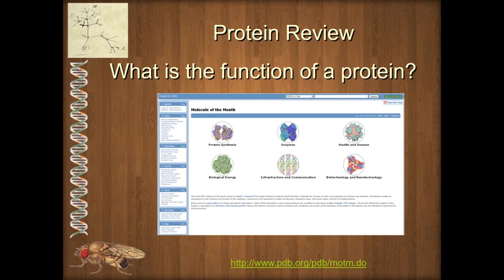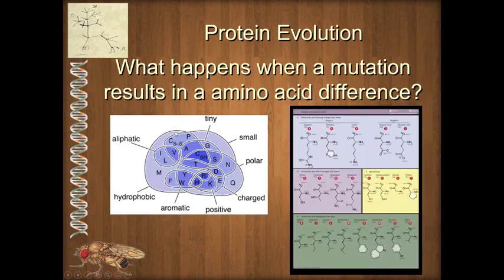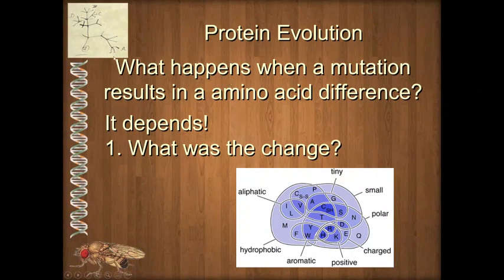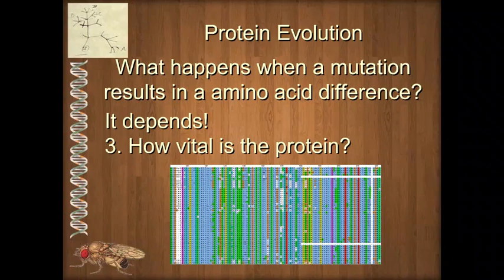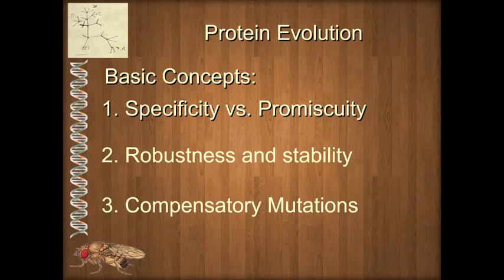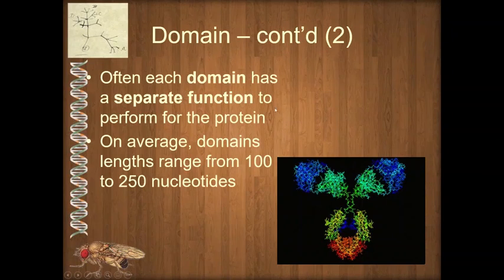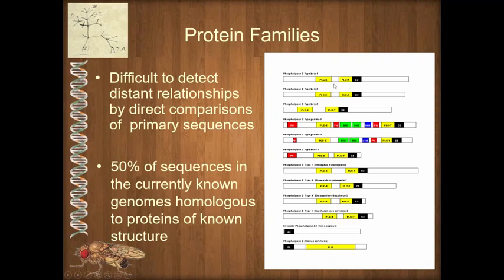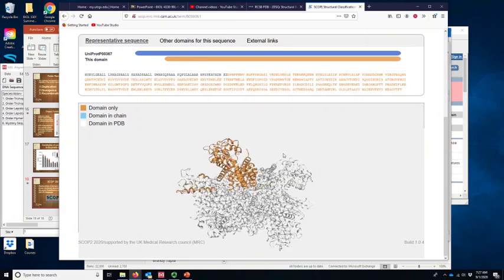Unit 1 3 2 Protein Evolution and Domains